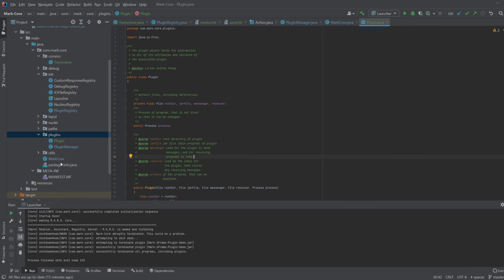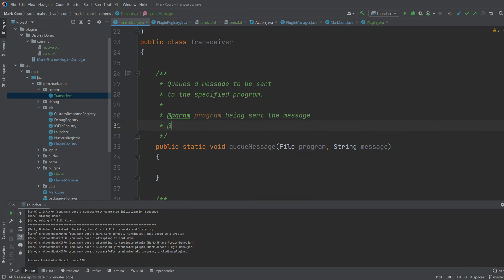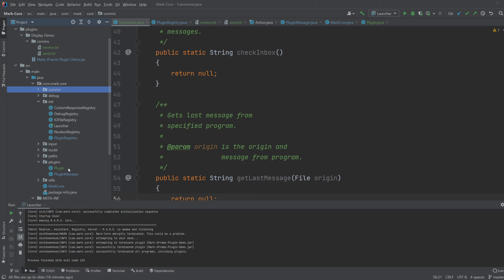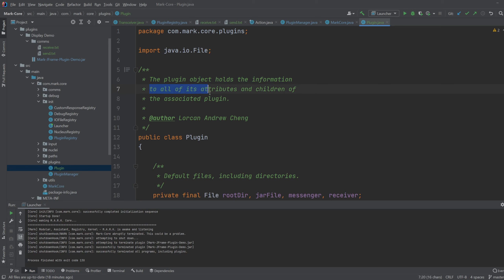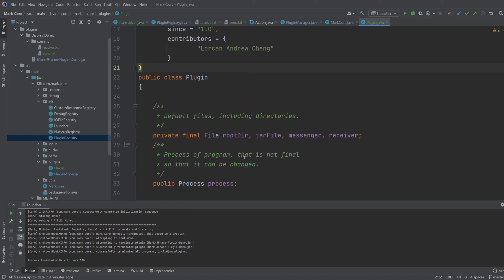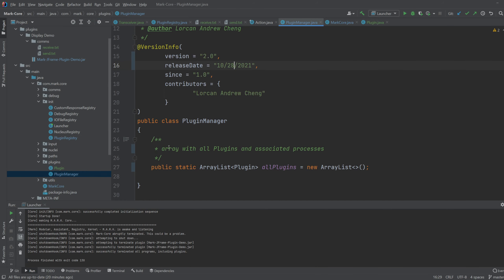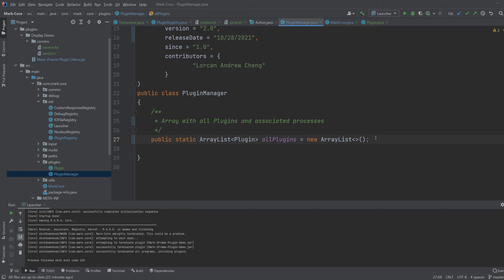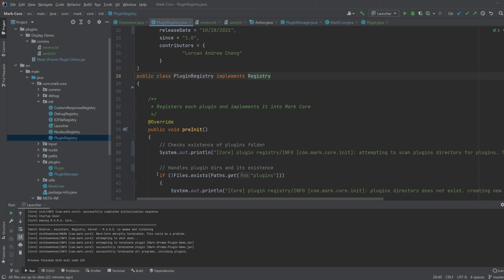M.A.R.K. New Plugin System! More complex- Dev:Update